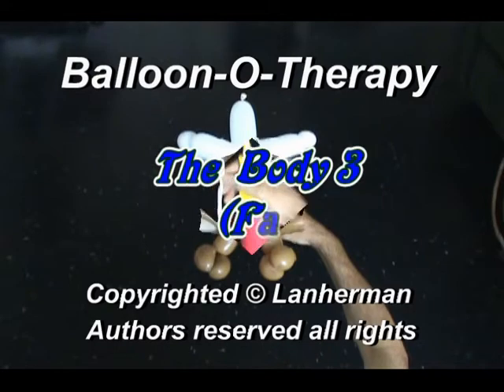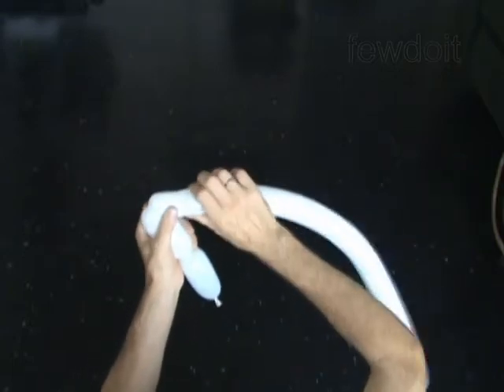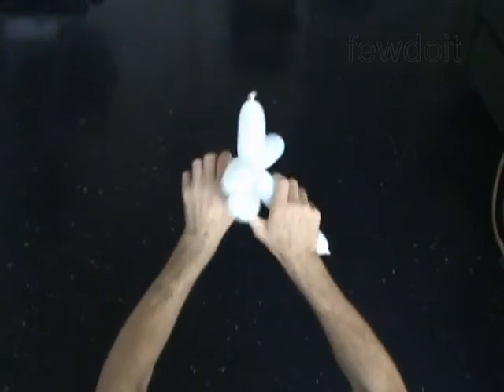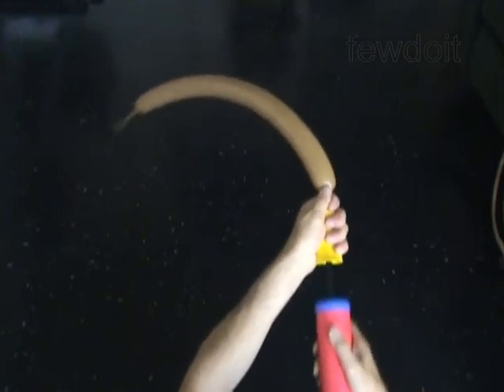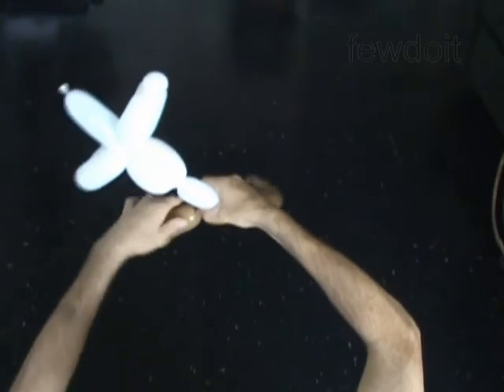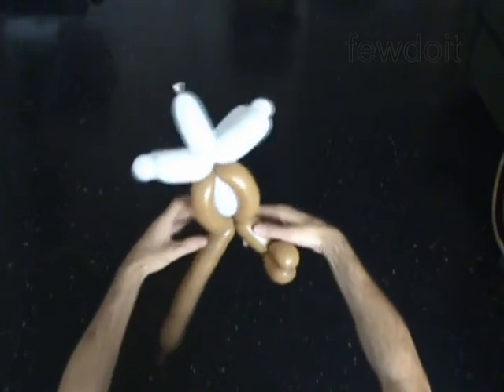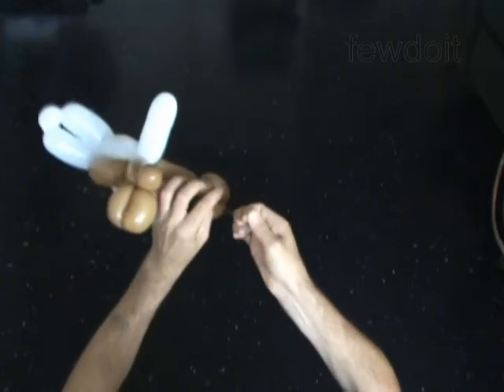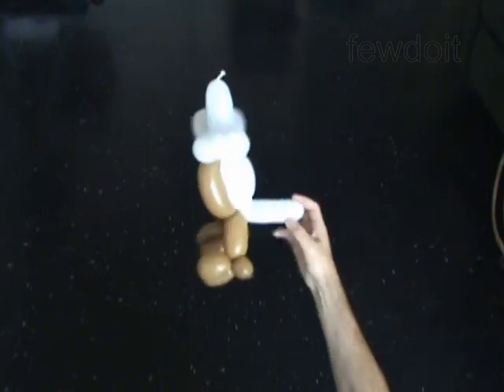Balloon Twisting Fat Body 3